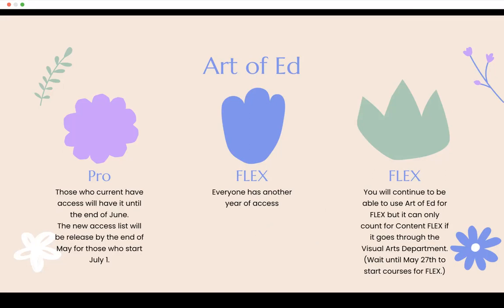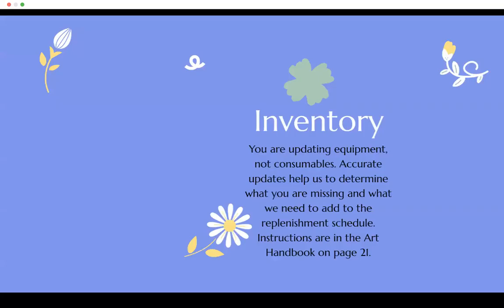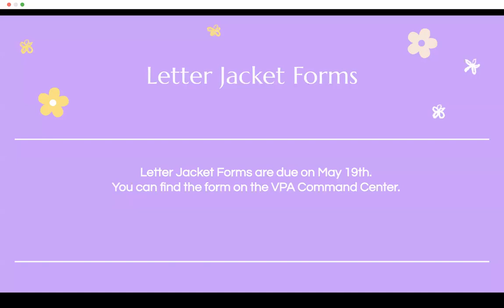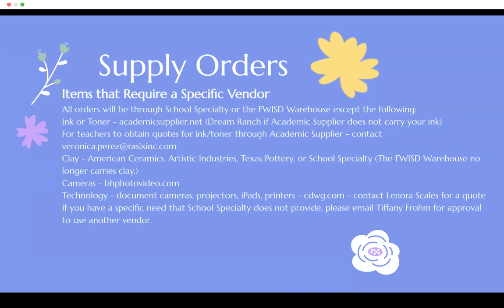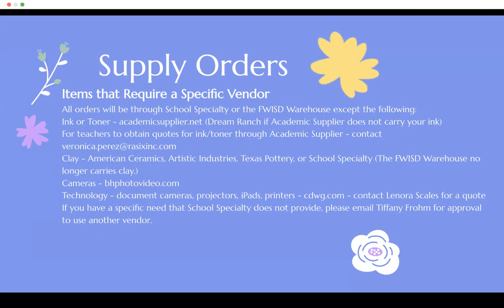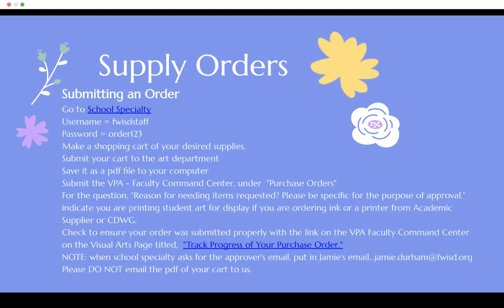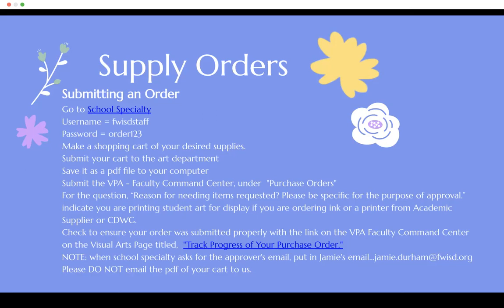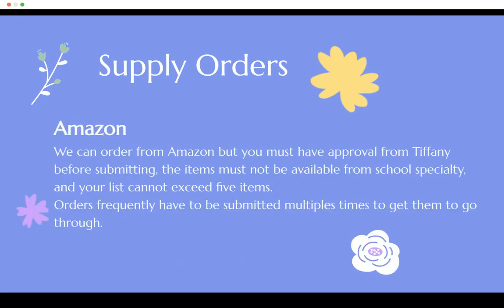Visual Arts Department Meeting 5.16.23 - Elementary